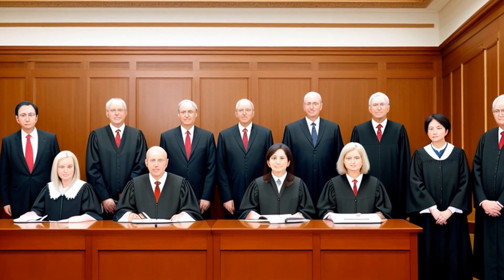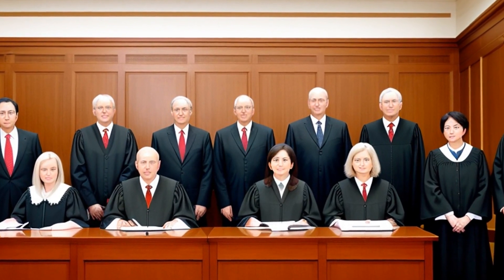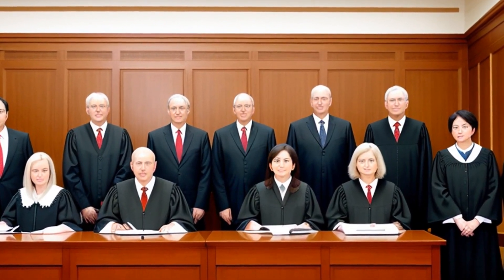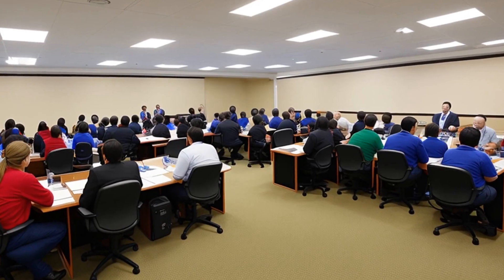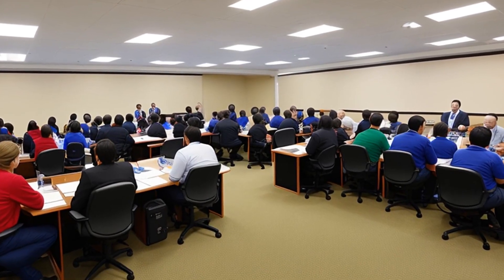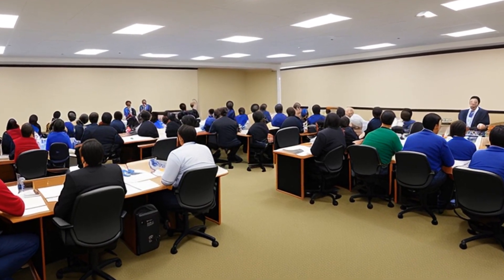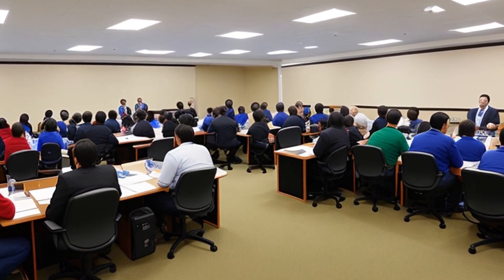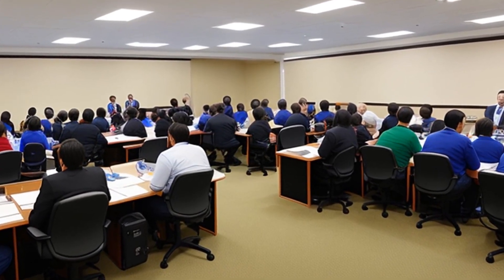Computer Docking Station Corp. v. Dell, Inc. (2008) Overview | LSData Case Brief Video Summary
Computer Docking Station Corporation (CDSC) sued Dell, Gateway, Toshiba America, and Toshiba America Information Systems for allegedly infringing on their patent for a portable microprocessor system. The patent describes a portable microprocessor system that can connect to peripheral devices through individual connectors or a docking connector. The defendants argued that they did not infringe on the patent as it required a portable computer without a built-in display or keyboard, which their products did not have. The court analyzed the claim terms and the prosecution history to determine whether the defendants infringed on the patent.

Computer Docking Station Corp. v. Dell, Inc. (2008)
United States Court of Appeals for the Federal Circuit
519 F.3d 1366